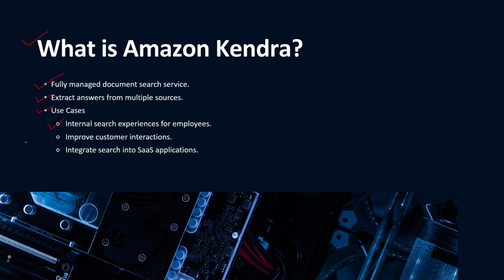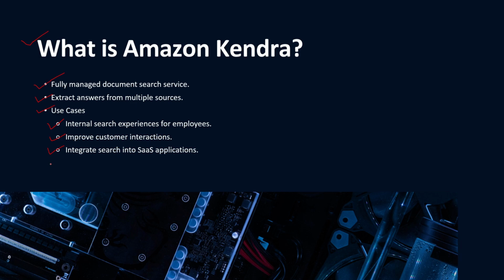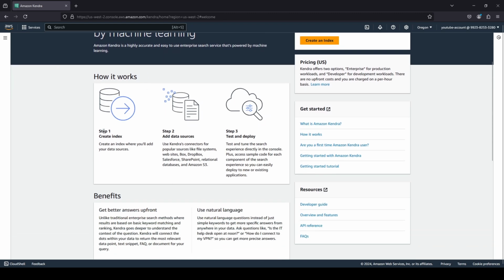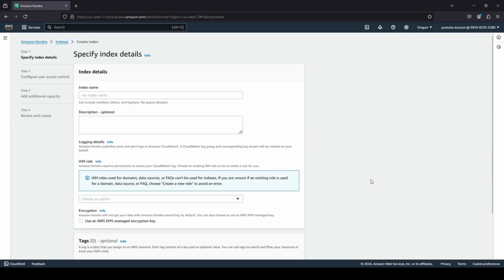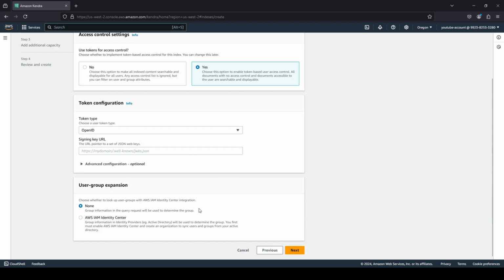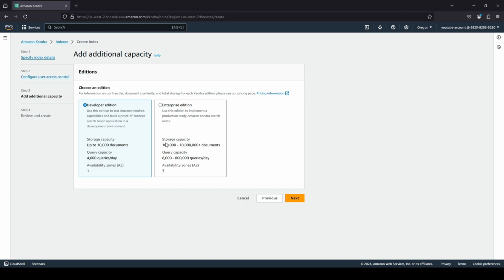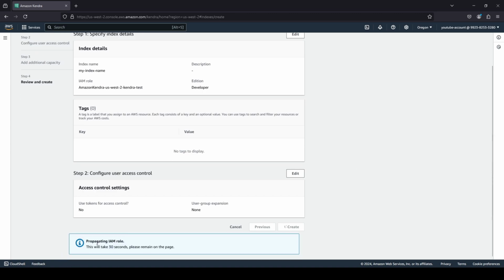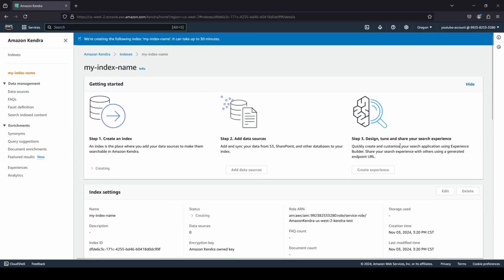Amazon Kendra Overview and Demo: Intelligent Search for Enterprise Data with AWS | AWS For Everyone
📝In this video, we provide an overview and hands-on demo of Amazon Kendra, AWS’s intelligent search service that uses machine learning to deliver accurate, contextually relevant answers to natural language queries. Learn how Amazon Kendra can transform your enterprise search by allowing users to quickly access information across various data sources. We’ll explore key features, including connectors, custom relevance tuning, and query suggestions. In the demo, you’ll see how to set up an Amazon Kendra index, add data sources, and run queries.